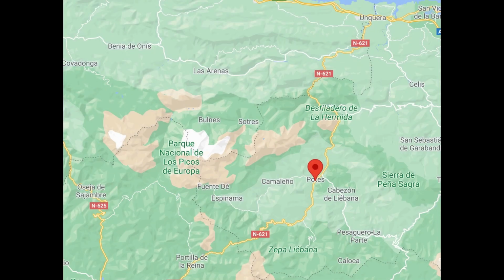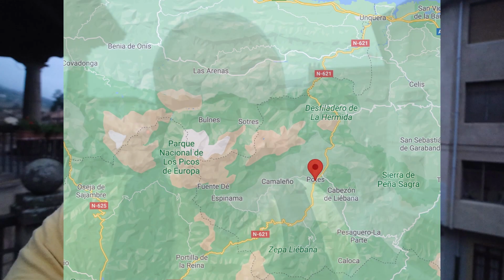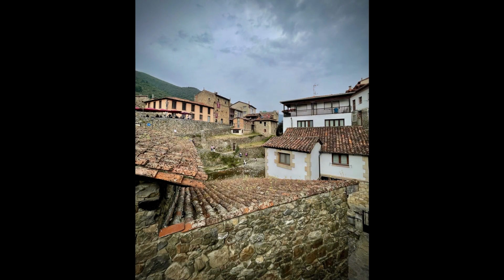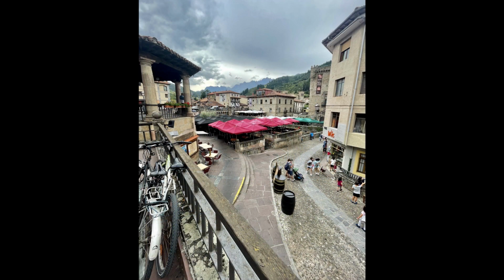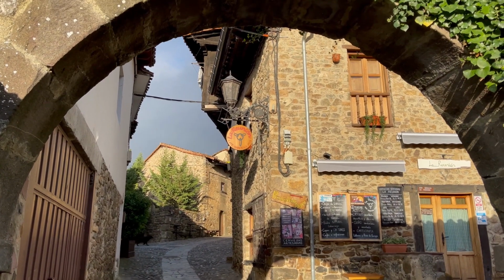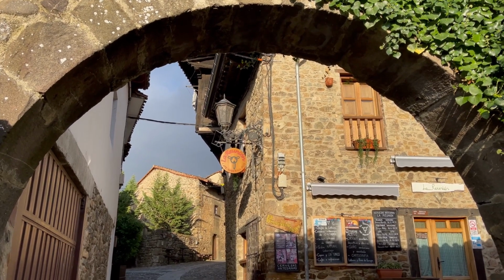Chasing The Light in Potes. Should I Stick or Twist | Travel Photography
In this week's' Foto Fridays' I'm back out again bimbling the streets of a little mountain village, this time Potes in Picos de Europa national park. As has been the theme so far the light doesn't seem to want to play ball but soon things start to develop and this has me needing to make a decision. Stick or Twist.

New here ??

We are 'The Cookes' and we simply love to travel. Join us from the road as we look to explore our planet, one cake (and photo) at a time. At the beginning of 2020 we had a plan (and a backup plan) however as like most folks living our plans went up in smoke. Since then we have been spinning our wheels on the North Coast of Ireland waiting patiently for a gap in the fence.  That gap finally came at the beginning of July and we re now on the road in Europe.

We both have had some significant struggles with mental health issues over the years, but feel at our happiest when on the road. Don't expect polished b-roll and epic soundtracks. This channel, first and foremost, is for us. Our memory of travel that one day we can look back on. Secondly, we want this channel to be authentic and so it's important we share the ups and downs, the good and the bad.

Hope to publish 3 videos a week when we are on the road, two of which will be van/travel related with the other being focused on my (Nigel) travel and landscape photography.